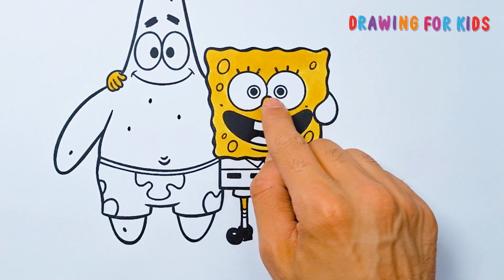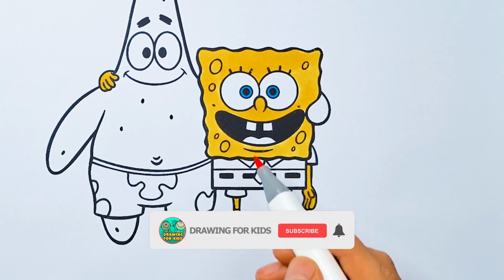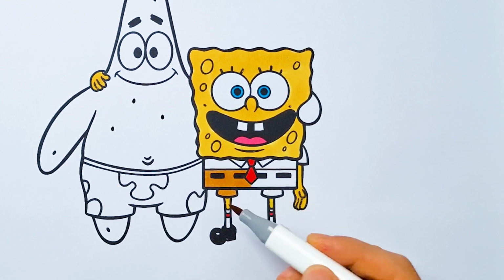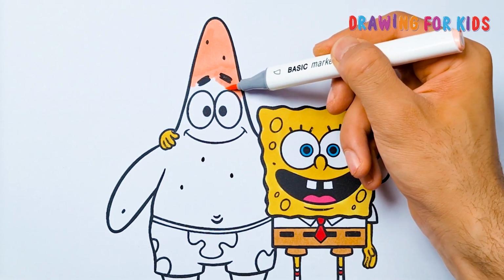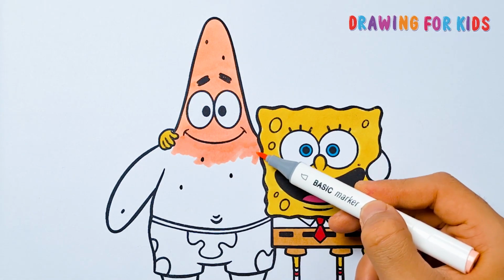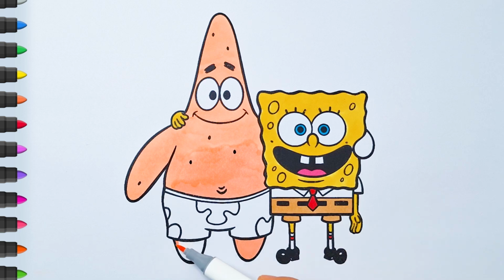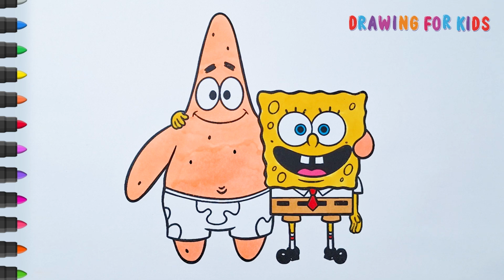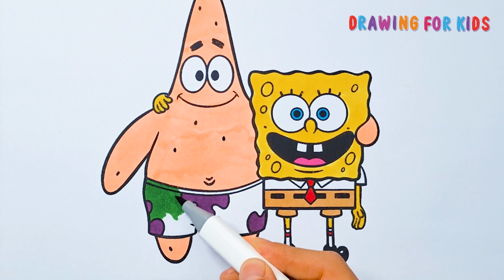How to draw and color the SpongeBob and Patrick for kids and toddlers | Drawing for kids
In this video, we will color SpongeBob and Patrick step by step with you little artists.

Hello to the loving moms and dads and hello to the sweet little ones! 👨‍👩‍👧
Are you looking for a world full of color and laughter for your little ones?

Our Drawing for Kids channel is here to create happy and educational moments with colorful and engaging drawings.

What is happening with our channel?

👨‍🎨 You enter the world of underwater fun with characters like SpongeBob and Patrick.
👨‍🎨 You develop your children's creativity and imagination through fun drawing activities.
👨‍🎨 You help them learn colors, shapes, and their favorite cartoon friends.
👨‍🎨 You provide them with hours of joyful and artistic engagement.

Why is our channel a good choice? 🤔🤔

Our drawings are fun, humorous, and perfect for all ages.
Our channel offers a delightful and educational experience for kids
We add fresh and entertaining artwork regularly
Our videos make learning to draw and color easy and enjoyable for kids
We help you use drawing as a tool to inspire creativity and a love for art

All kinds of coloring pictures with cartoon characters, sea creatures, and hilarious scenes
Step-by-step coloring tutorials for kids of all skill levels
Creative ideas for coloring and enjoying art
Exciting drawing challenges and contests for kids
Fun and educational videos exploring the world of colors and friendship

In addition to our long videos, we also have Shorts where we both draw and color characters like SpongeBob and Patrick. Be sure to check them out for quick and engaging content!

With our channel, coloring becomes a fun and educational pastime for your children 😍😍

Bring the world of colors and laughter to your home with just one click!

Don't forget:

Follow our channel for the latest character drawings.
Like the videos.
Share our channel with friends and family 🗣️
Draw along with your children and enjoy their creativity

We look forward to seeing you and your children in the colorful and funny world of drawings 😍😍

coloring SpongeBob and Patrick
fun drawing for kids
step-by-step drawing tutorial
creative kids activities
educational art videos
art for toddlers
kids animation
coloring for children
spongebob